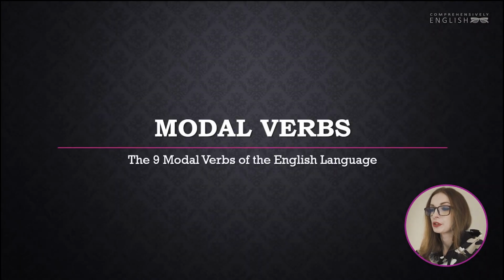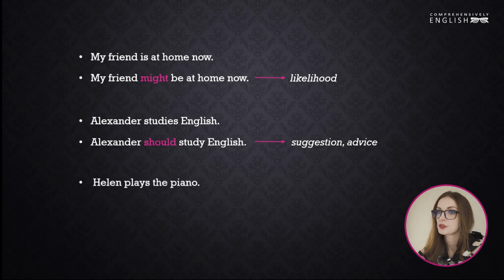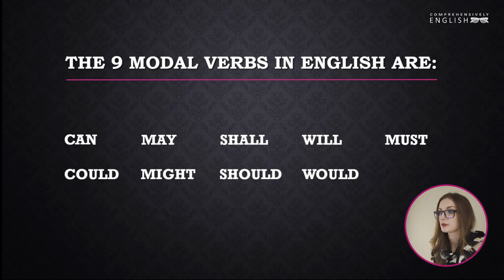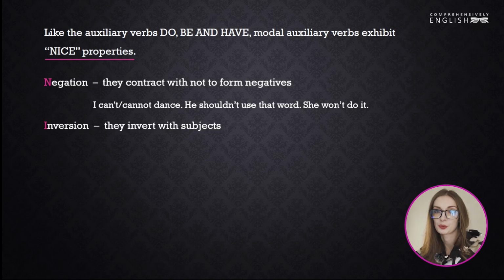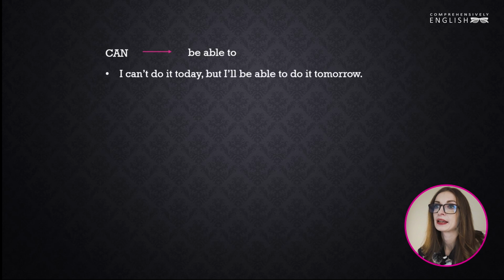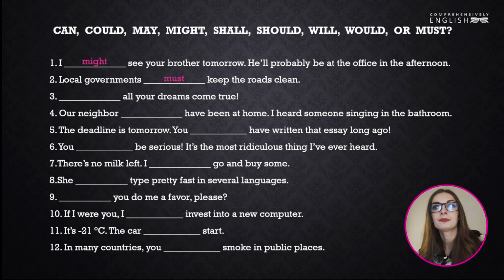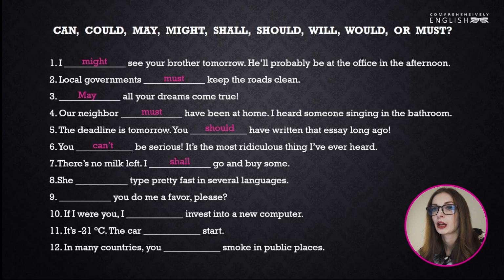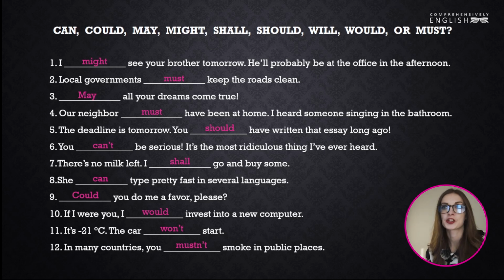#1 What is a Modal Verb? // English Grammar Lessons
In this lesson we'll talk about what verbs are called modal verbs in English and what their peculiarities. This lesson is introductory and precedes a series of lessons about modal and semi-modal verbs in the English language.

Time codes
00:00 Introduction
00:58 What is a modal verb?
03:46 The 9 modal verbs in English
05:49 What makes a verb a modal?
08:04 NICE properties of modal verbs
10:39 Substitutes for some modals
12:15 Exercise